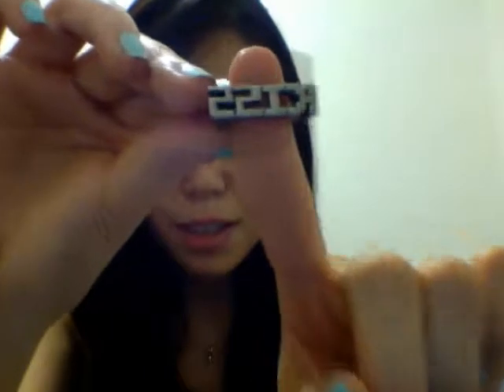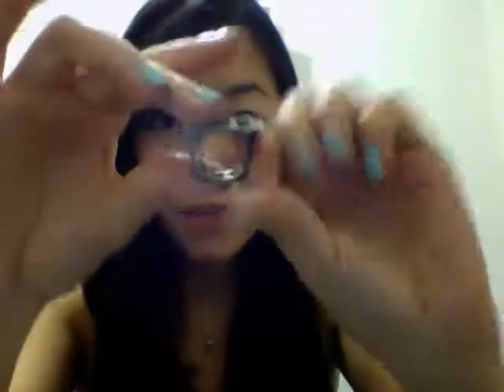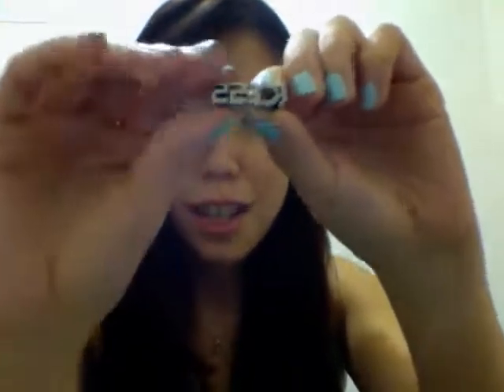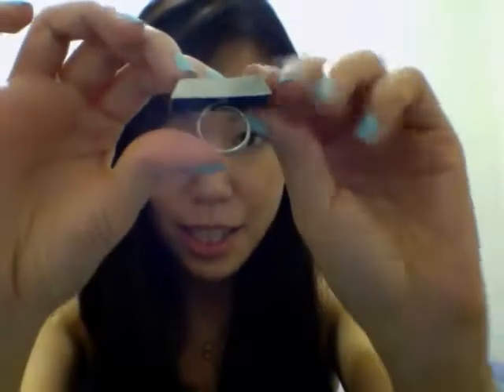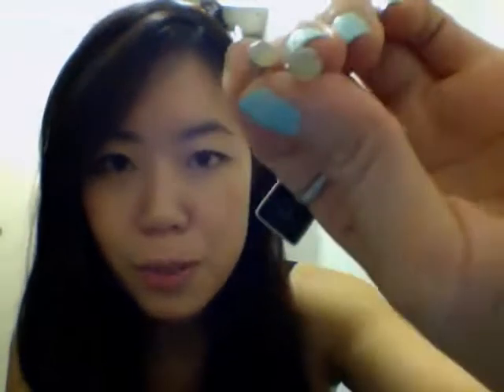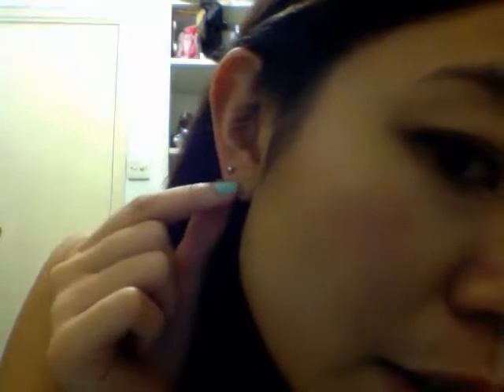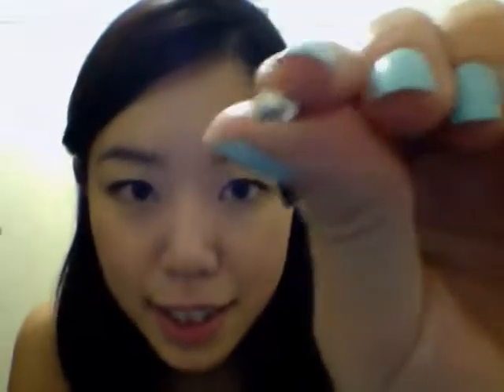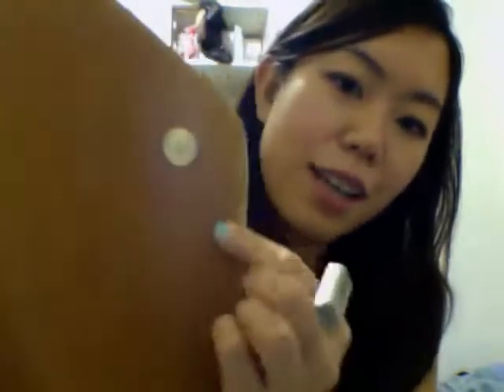MK Accessory Shopping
Everything was purchased at Argyle Center in Mongkok, Kowloon.